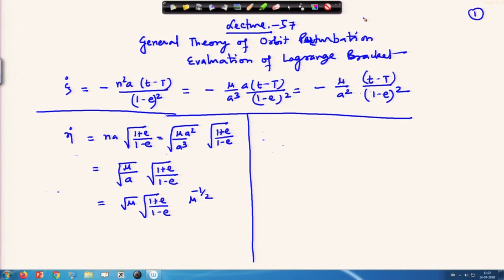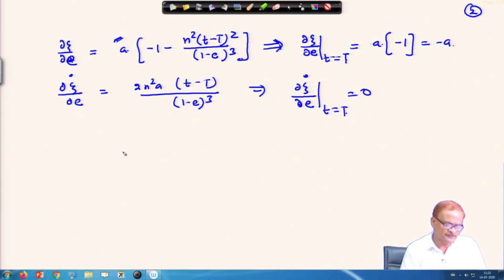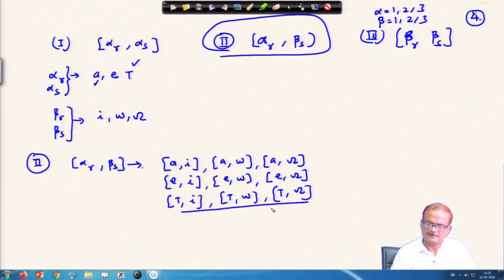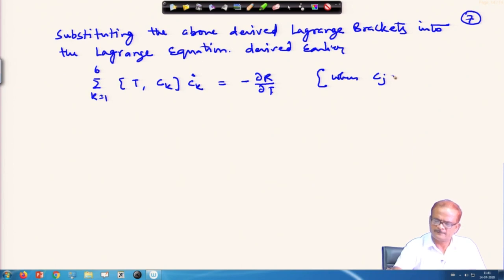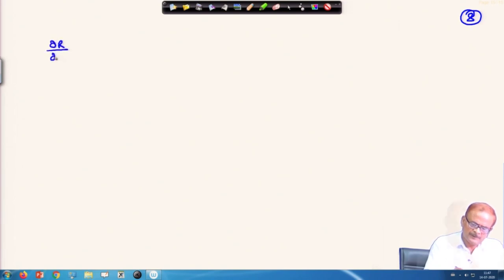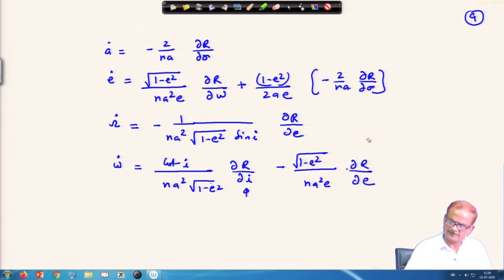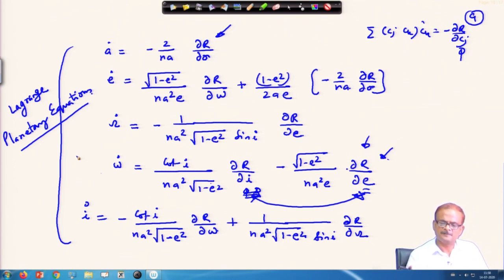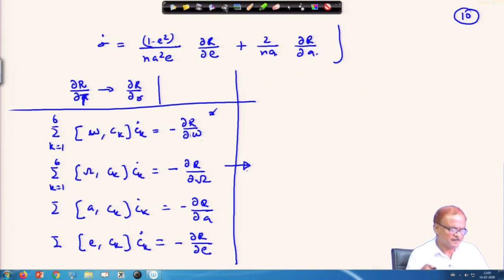Lec 57: General Orbit Perturbation Theory (Contd.)